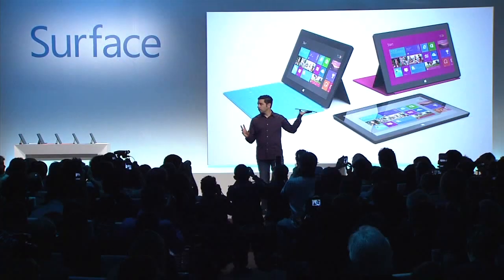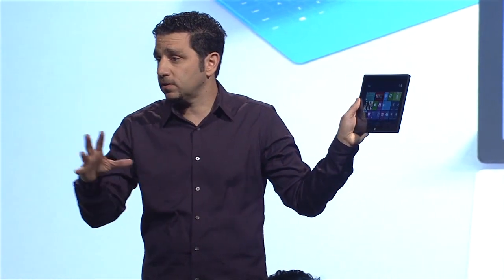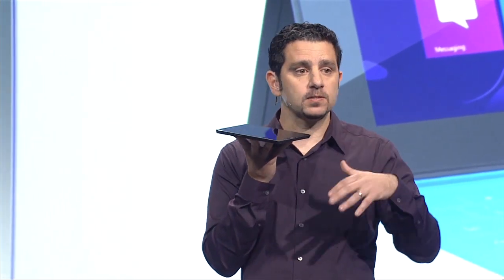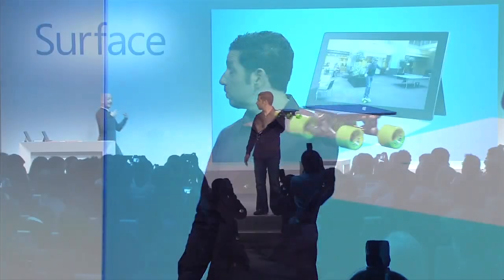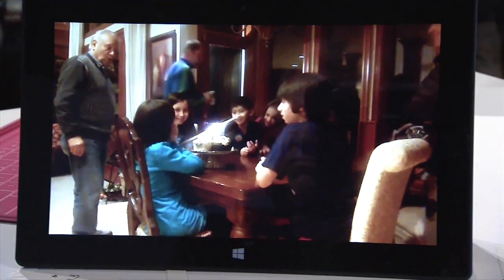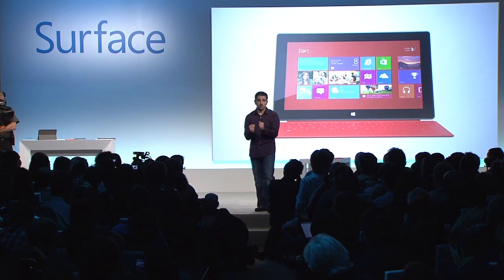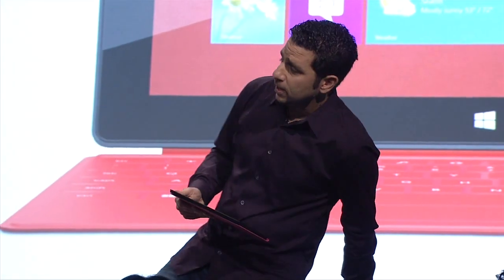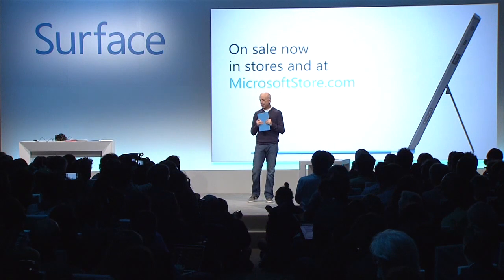Microsoft Surface RT - Full Launch Event Keynote [HD]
A full on-demand version of the Surface launch event. Presented by Steven Sinofsky and Panos Panay!